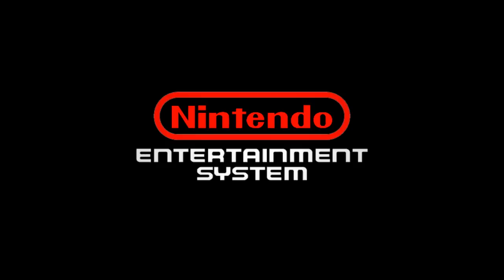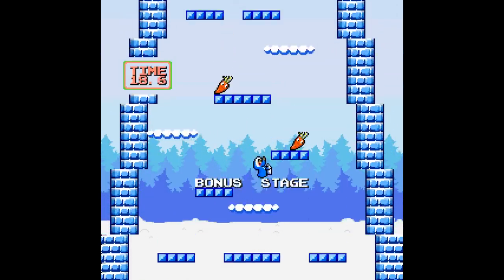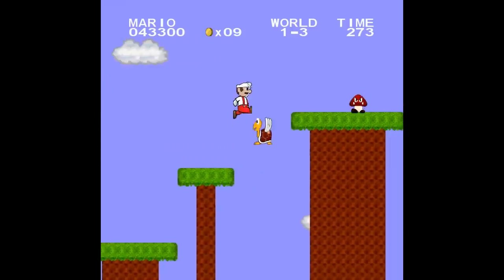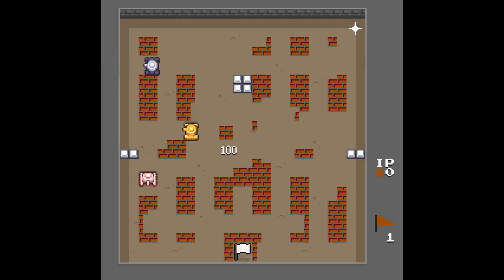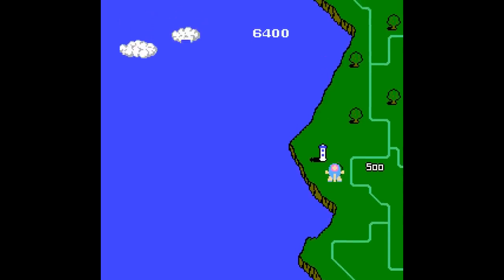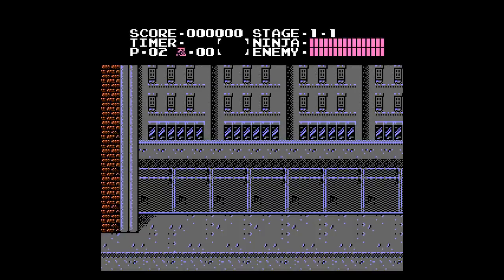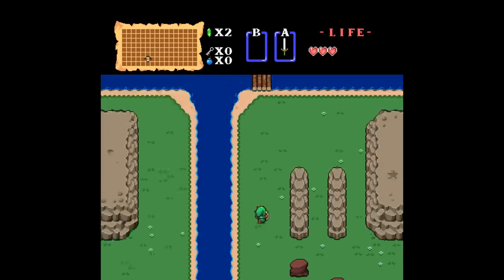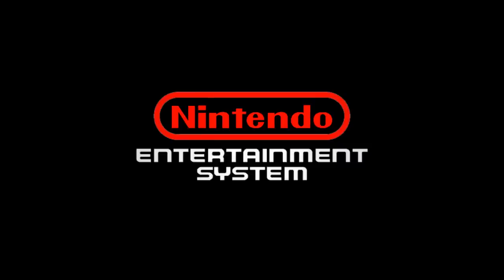[Vinesauce] Vinny - HD NES Games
00:00 Intro
00:33 Metroid
09:15 Ice Climber
11:38 Kung-Fu
13:27 Zelda II:The Adventure of Link
23:17 Super Mario Bros.
27:02 Duck Hunt
29:24 Hogan's Alley
31:08 Donkey Kong
32:32 Donkey Kong Jr.
35:05 Battle City
36:47 Circus Charlie
38:03 Megaman
43:37 Nuts & Milk
44:50 Shatterhand
48:27 TwinBee
51:16 Dr. Garfield (Virus/Dr. Mario)
56:41 Contra
59:50 Ninja Gaiden
01:02:06 Ninja Gaiden II
01:04:01 Super Mario Bros. (New)
01:05:07 Super Mario Bros. (Paper)
01:06:20 Castlevania
01:10:43 The Legend of Zelda
01:17:58 Outro
01:18:25 (Bonus) Zelda's Adventure (Game Boy Remake)

Vinny plays HD NES Games for the Nintendo Entertainment System live on Vinesauce!
Stream date: May 7th, 2023